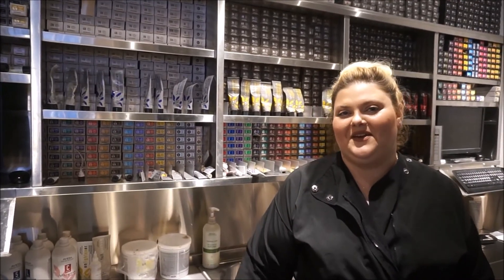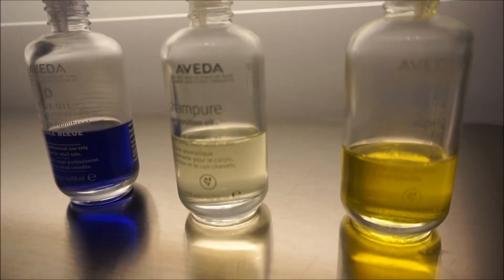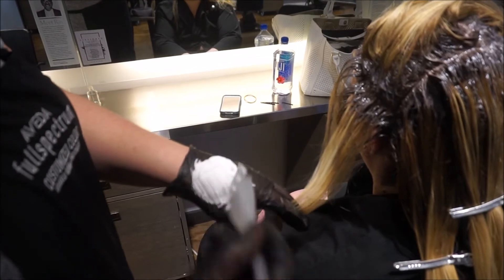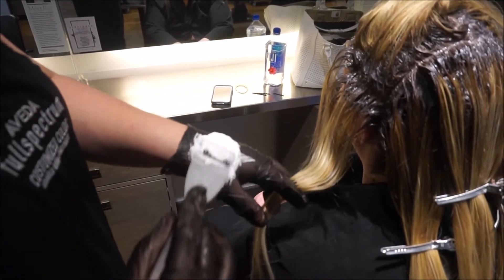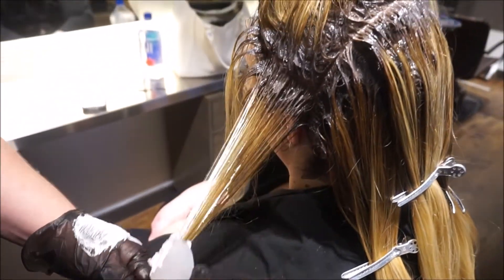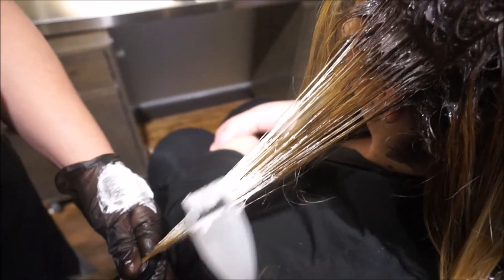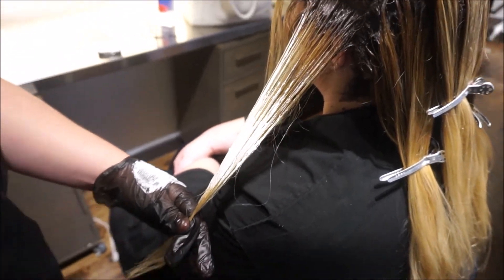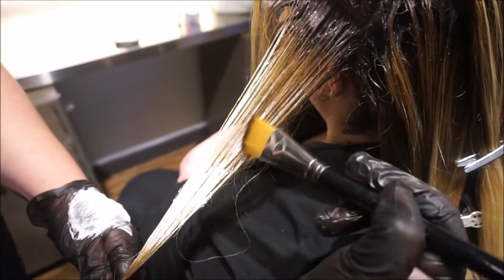MY Blonde Story of 2016!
Here is everything you need to know about going blonde, this was my process, I hope you enjoy!

See Me Here on www. Instagram.com/Michelleswoons

Everything you need to know about going blonde is right here baby. If you're in Chicago head up to the North Ave salon of CIvello and let Jen and Deron do the rest for you!

Civello Salon
1001 w North Ave
*they have parking by the way if you're driving from the burbs

Color by Jen Roskey
Cut and style by Deron edward

Products I love:
*All these are Aveda Products, the salon is a aveda salon :)
-Thickening tonic
-Volumizing tonic
-Blue Malva Conditioning mask
-Co wash shampoo
-Damage Remedy line, I love the shampoo the mask and the leave in
-Air control hair spray
-invati treatment (I started using this to help with hair re-growth, its really made a difference)